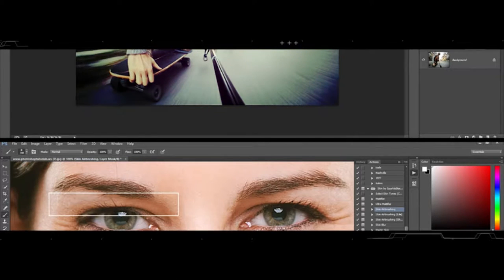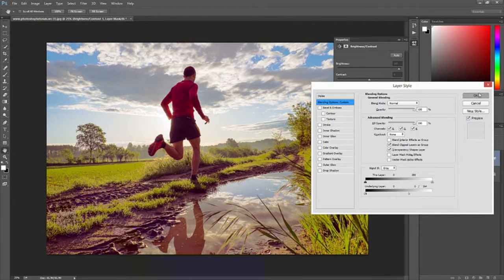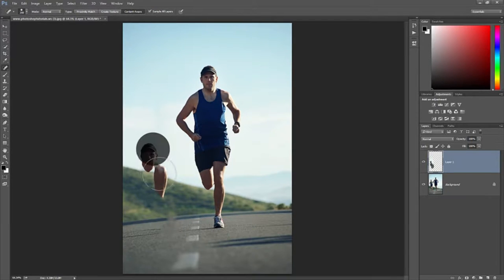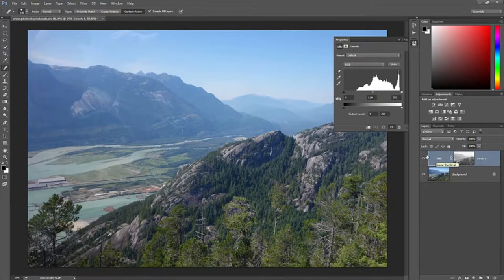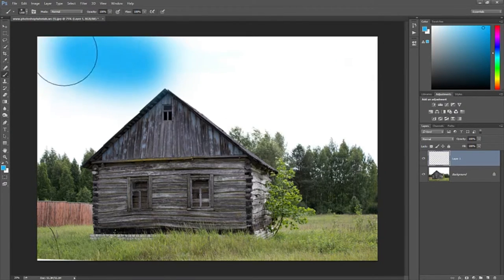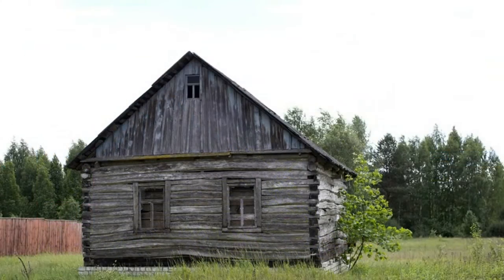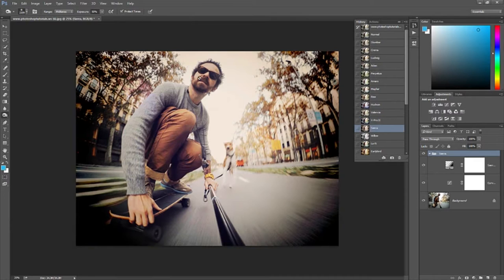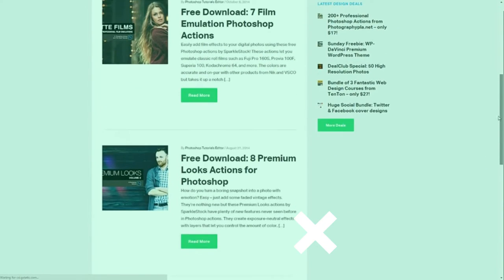Adobe Photoshop Tutorial for Beginners (Part 1)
This TECHme channel is all about Video & Photo Editing tricks and technology.